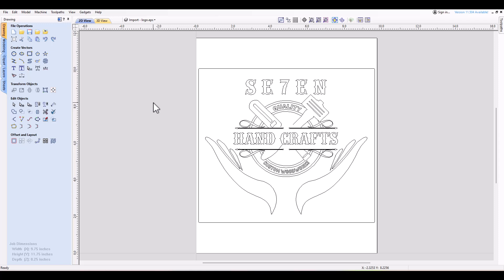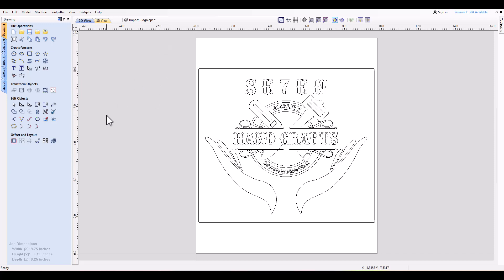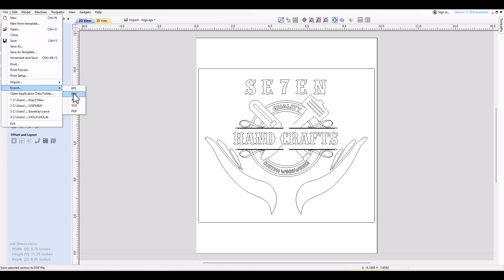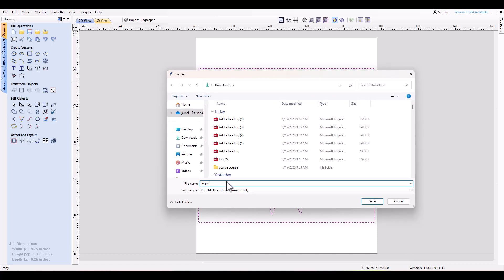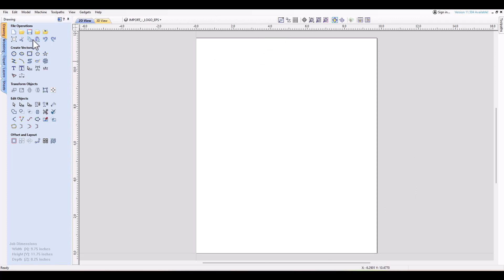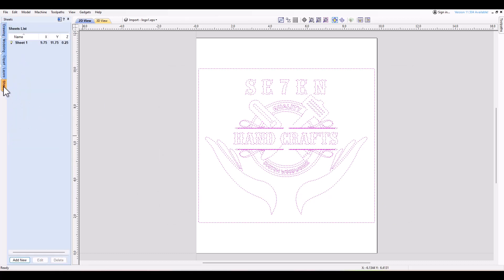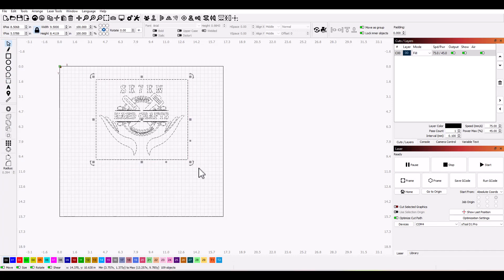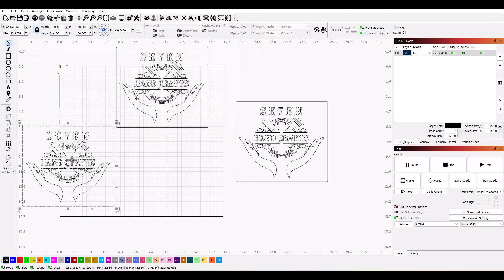How to Export Vectors from VCarve Pro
VCarve Pro is a popular software used in the field of CNC machining and woodworking. It offers a wide range of features, including the ability to create and manipulate vectors for designing intricate projects. Exporting vectors from VCarve Pro is a crucial step when transferring your designs to other programs or sharing them with colleagues. In this post, we will guide you through the process of exporting vectors from VCarve Pro, ensuring that you can seamlessly work with your designs across different platforms.

Step 1: Select the Vector(s) to Export

Open your project in VCarve Pro and locate the vectors you wish to export.
To select multiple vectors, hold down the Ctrl key (or Command key on Mac) and click on each vector you want to export.
Step 2: Access the Export Vectors Option

With the desired vectors selected, navigate to the "Edit" menu at the top of the VCarve Pro window.
From the dropdown menu, choose "Export Selected Vectors" or "Export All Vectors" if you want to export all the vectors in your project.
Step 3: Specify the Export Format

After selecting the "Export Selected Vectors" or "Export All Vectors" option, a dialog box will appear.
In the dialog box, you will have the option to choose the format for exporting your vectors. VCarve Pro supports various formats, including DXF, AI, EPS, and SVG.
Select the format that suits your requirements and click "OK" to proceed.
Step 4: Define Export Settings

Once you've chosen the export format, another dialog box will appear, allowing you to specify additional export settings.
Depending on the format selected, you may be able to adjust parameters such as line weight, scaling, units, and layers.
Make any necessary adjustments according to your preferences or the requirements of the destination software or device.
Click "OK" to finalize the export settings and proceed to the next step.
Step 5: Choose a Destination and Save

After defining the export settings, you will be prompted to choose a destination folder on your computer where you want to save the exported file.
Navigate to the desired folder, provide a filename for your exported vectors, and click "Save" or "Export."
Conclusion:
Exporting vectors from VCarve Pro is a straightforward process that allows you to share your designs with others or transfer them to different software for further modification or machining. By following the steps outlined in this guide, you can ensure that your vector files are exported in the desired format and ready for use in other applications. Make the most of VCarve Pro's versatile vector editing capabilities and enjoy the seamless integration of your designs across various platforms.